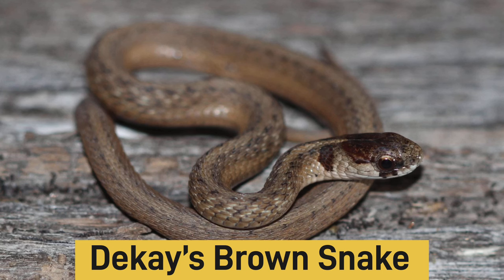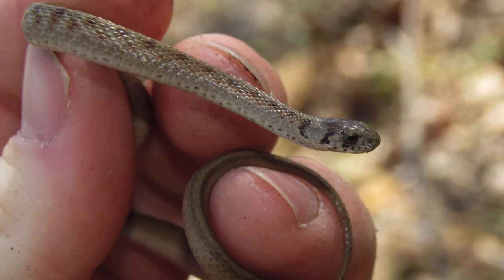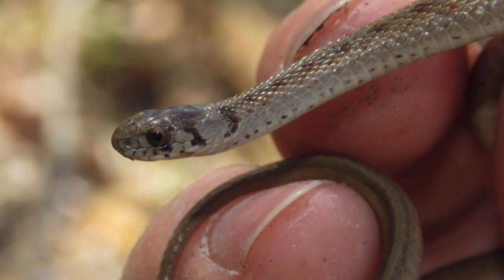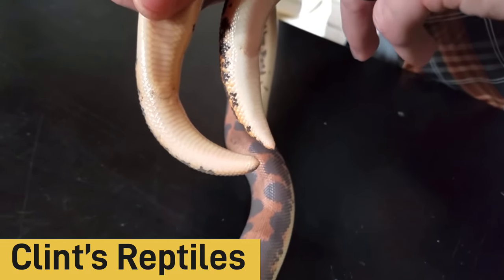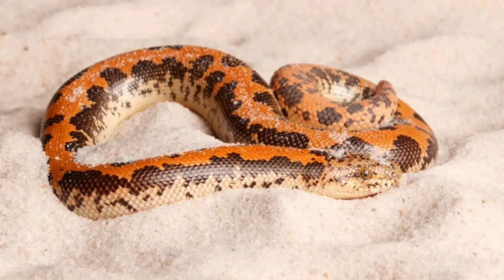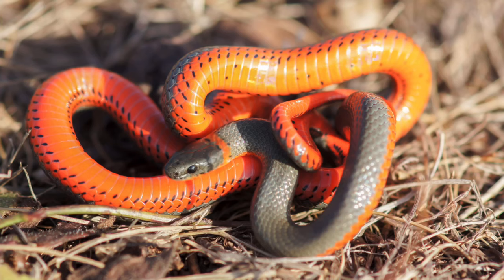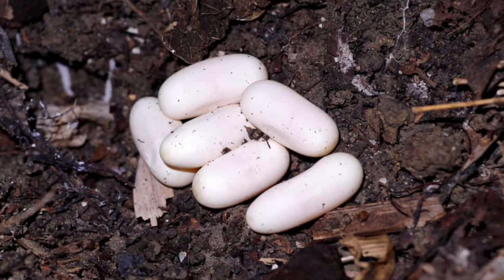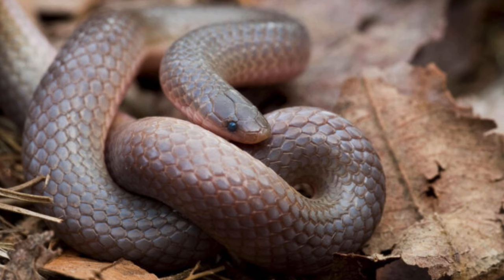7 TINY Snakes PERFECT For Small Enclosures!!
Here are 7 TINY Snakes Perfect for Small Enclosures!!

In this video there is a few tips on how to care for them as well as how big they are. Some of the species on this list include the scarlet king snake, worm snake, ringneck snake, and Kenyan Sand Boa

⏰TIMESTAMPS⏰
0:00 Intro
0:13 Dekay's Brown Snake
1:44 Brahminy Blind Snake
2:38 Barbados threadsnake
3:15 Kenyan Sand Boa
5:01 Rough & Smooth Green Snake
5:38 Ringneck Snake
6:22 Scarlet Snake
7:02 Scarlet Kingsnake
8:00 Conclusion